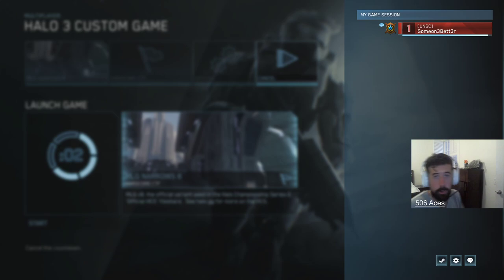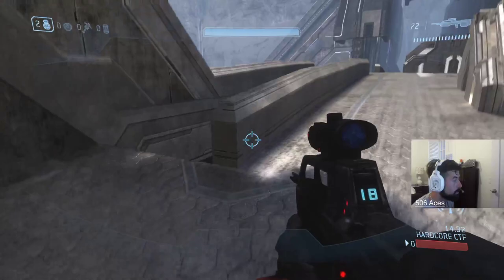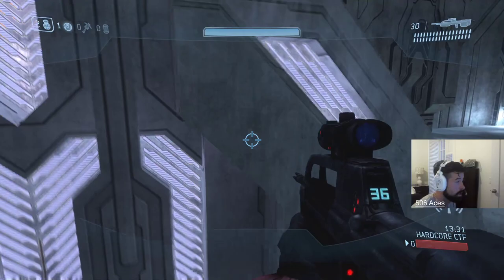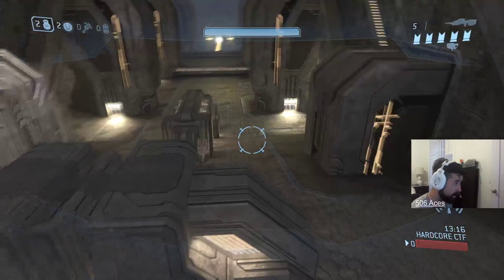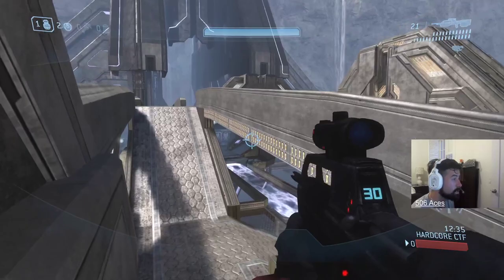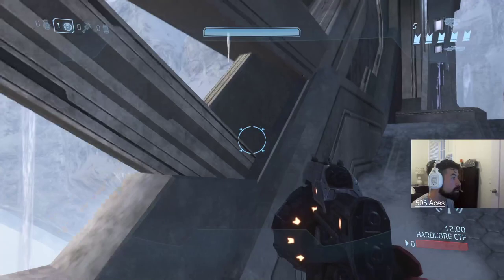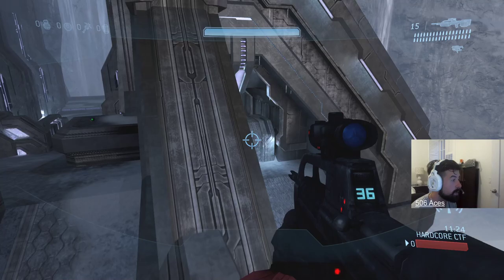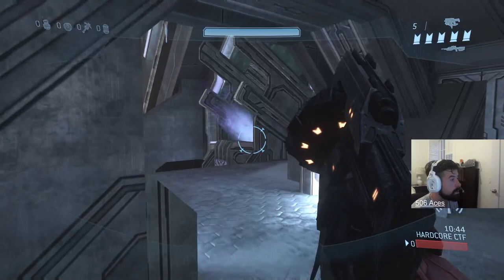NARROWS TIPS, CALLOUTS, AND STRATEGY (CTF AND TS)